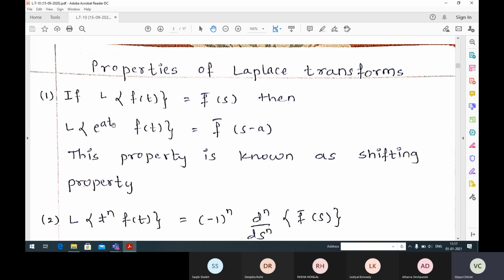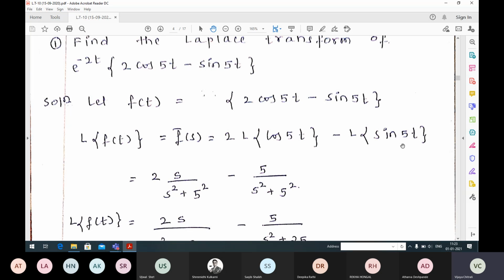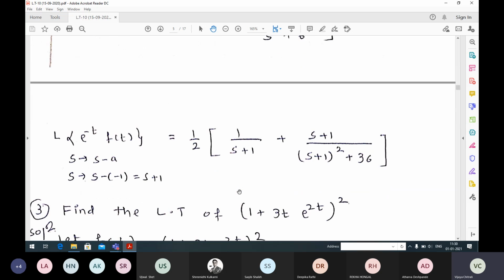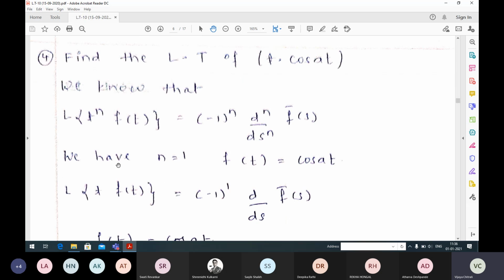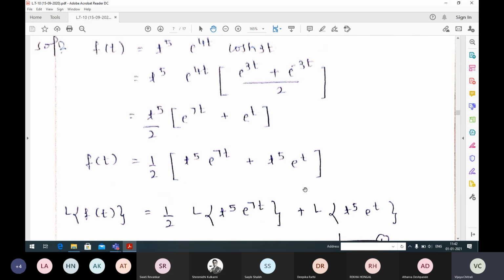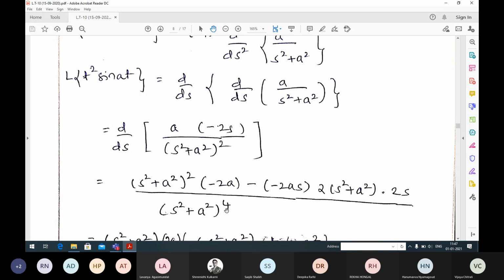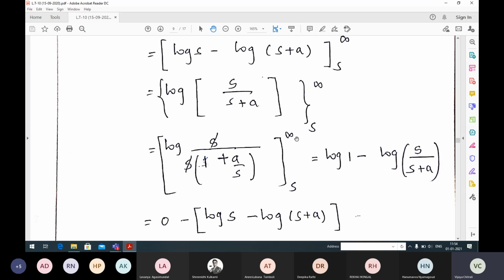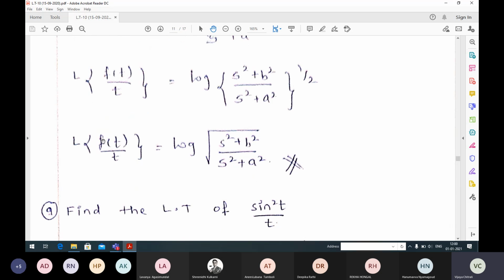L T R 2 01 01 21